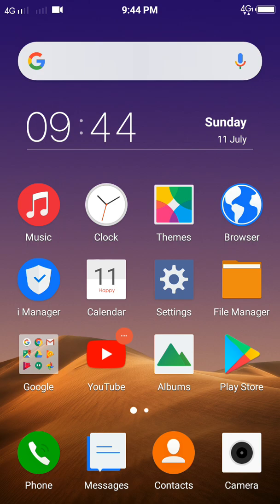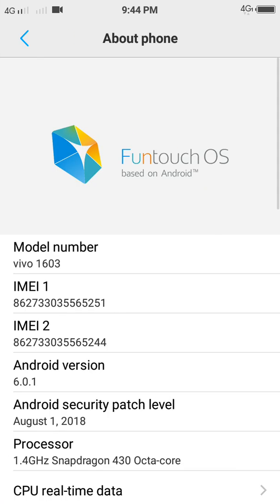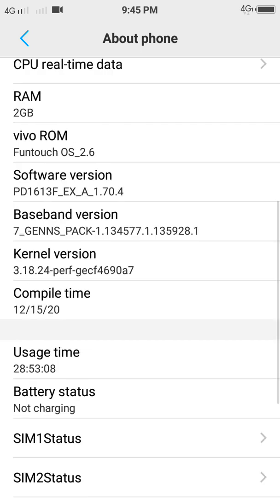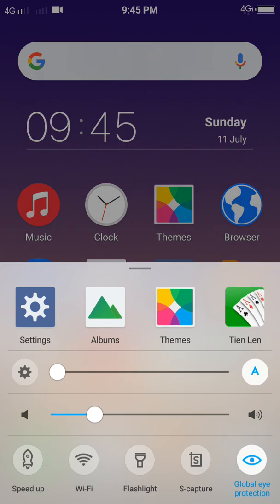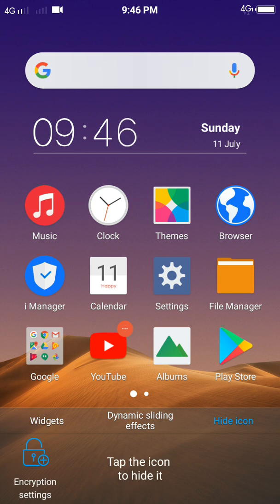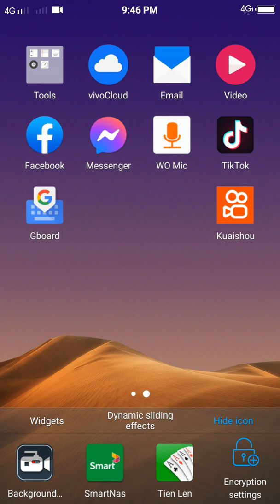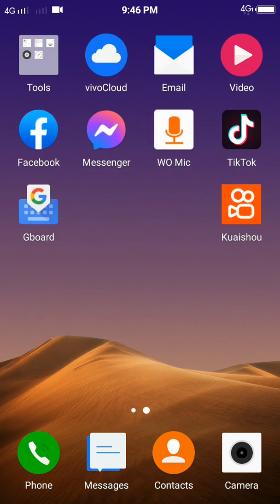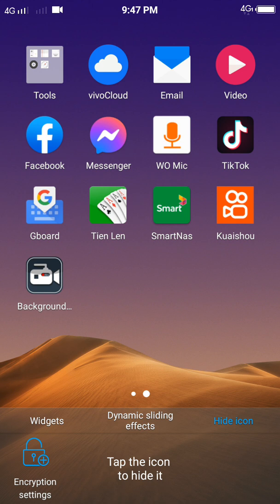How to hide apps in Vivo A55 and Vivo 1603 | Without using another apps to help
-Want to support​​: ABA Bank in Cambodia
-NAME: CHHUOY E
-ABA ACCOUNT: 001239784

Learn more mobile tips:
2.How to Check Model Lock Screen all Oppo Devices | How to find your Oppo Model info